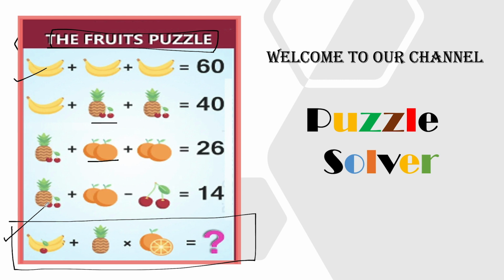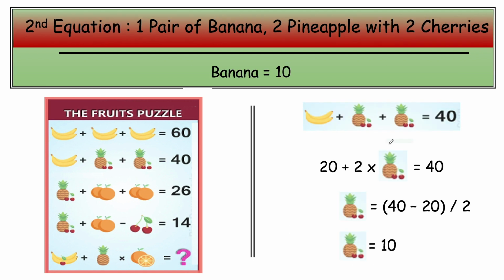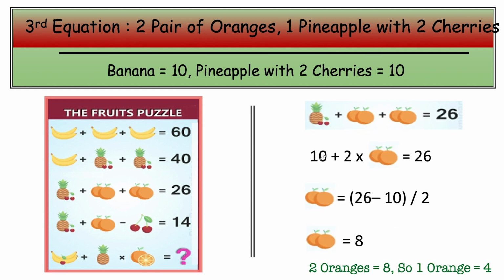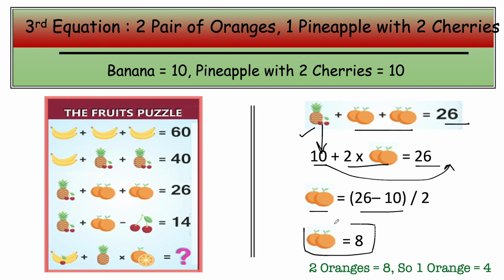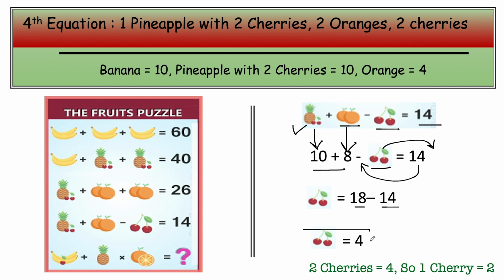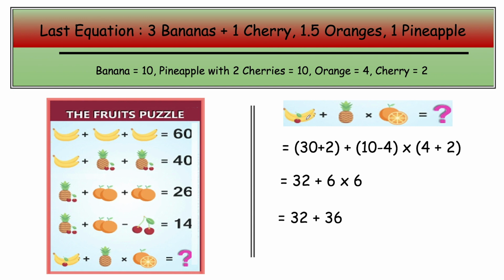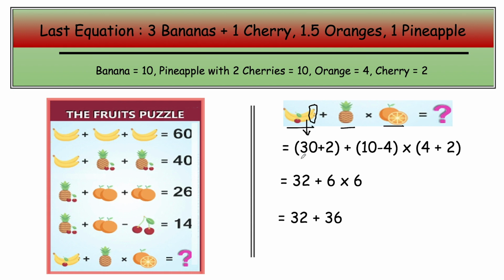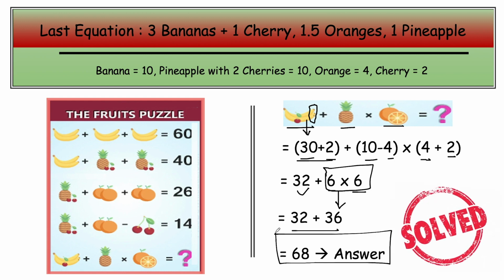ENGLISH AUDIO | "THE FRUITS" PUZZLE | Banana Pineapple Orange Puzzle | PUZZLE SOLVER | MATHS PUZZLE